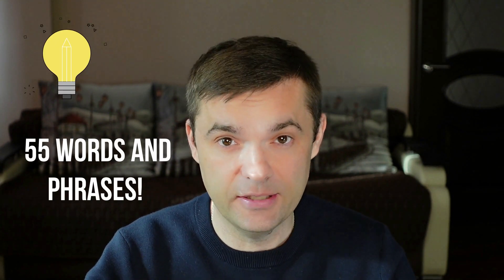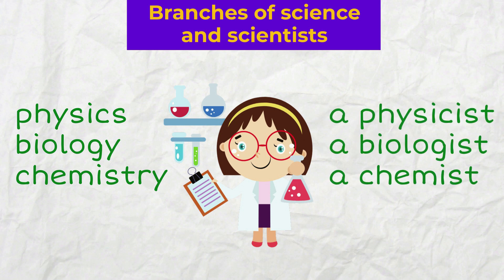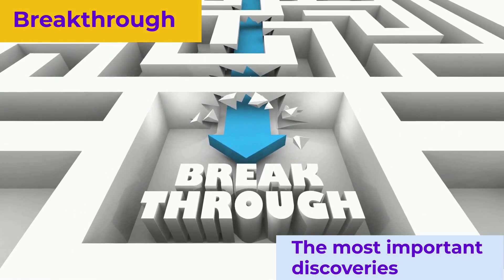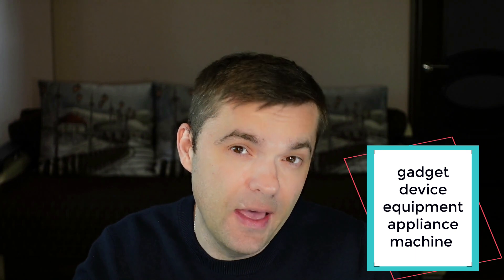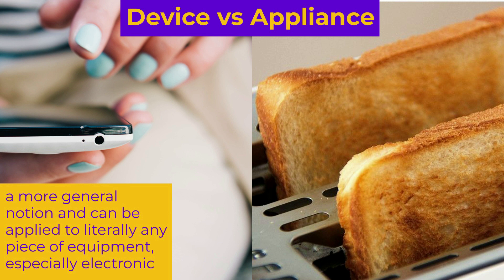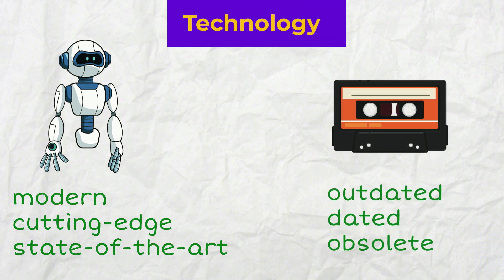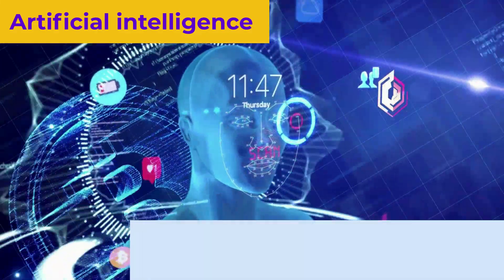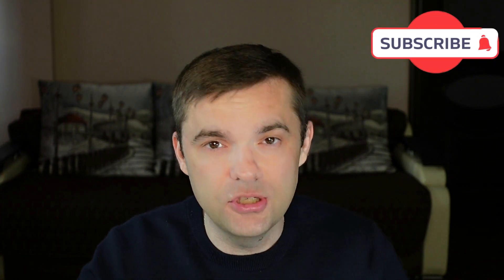Speak About Science and Technology in English. 55 Words and Phrases in Less Than 4 Minutes!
📙Category: English vocabulary
🎓Level: Intermediate (B1+)
📄Contents:
0:00 scientists and branches of science
0:50 chemist or pharmacist?
0:53 scientific theories, research, experiments and tests
1:07 breakthrough meaning
1:24 science and technology, research and development
1:48 machine vs vehicle
2:08 device vs appliance
2:40 cutting edge and outdated technologies
2:51 digital and analog technologies
3:13 artificial intelligence meaning

✏️Write your examples and questions in the comments, and we will practise together!